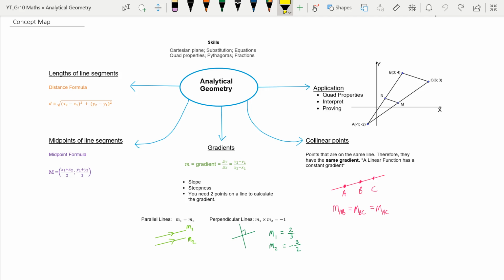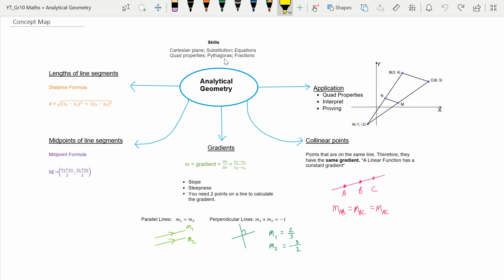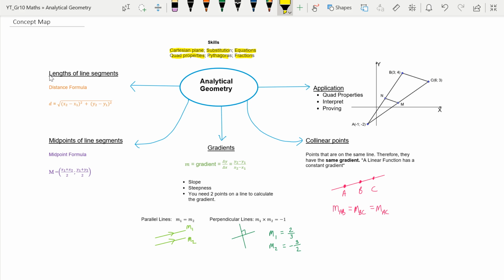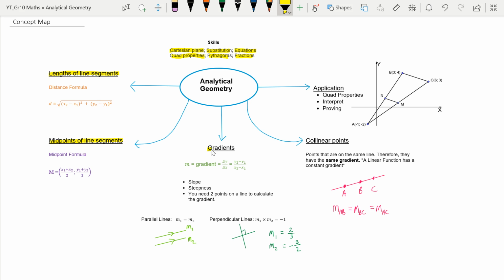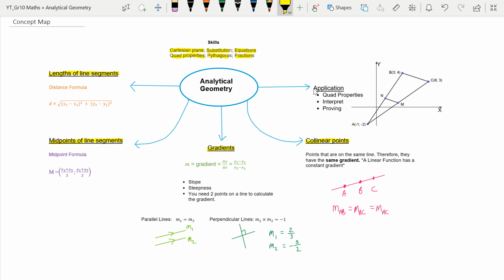Grade 10 Analytical Geometry Part 1 (START HERE)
This Concept Map is a great visual aid and provides an overview of all the key concepts that you need to know for Grade 10 Analytical Geometry and beyond🐱‍🏍